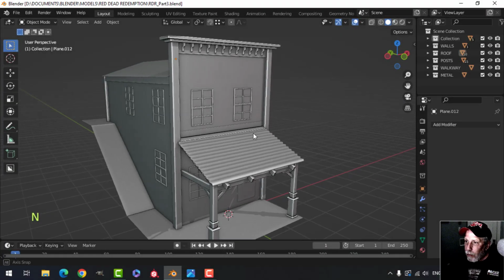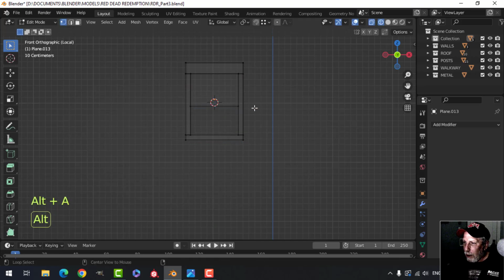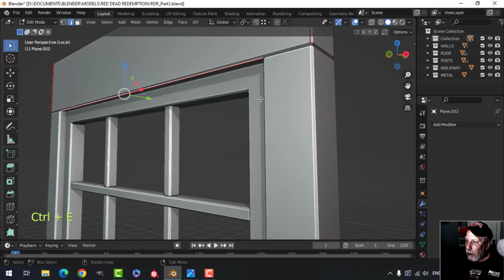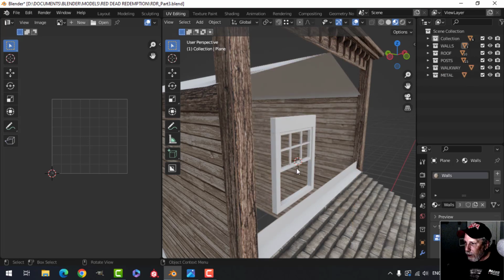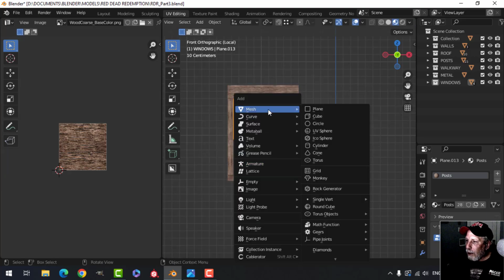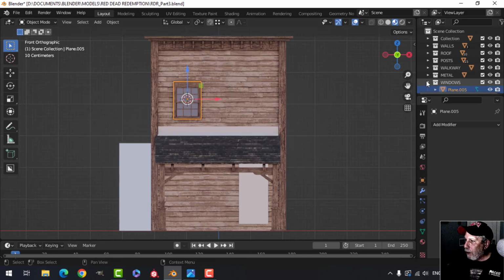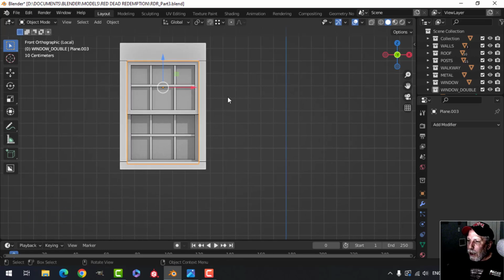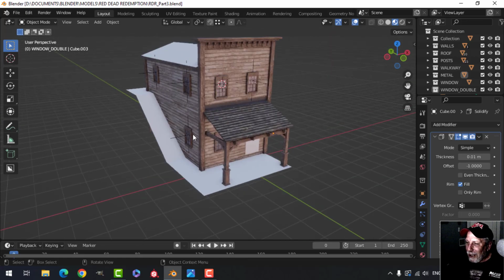BLENDER: RED DEAD REDEMPTION SHERIFF OFFICE (PART 3)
RDR SHERIFF OFFICE

It's time to re-do those windows.  We will make a single and double window.  A reminder that the textures I am using are available for download on the ZEROBIO DISCORD in the "blender-materials" channel.